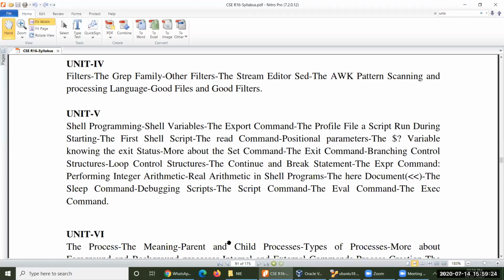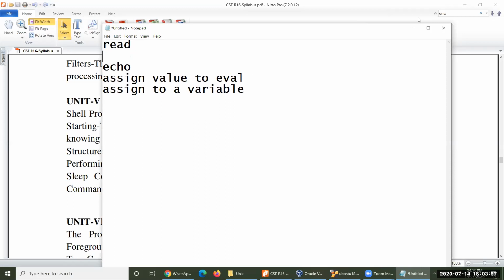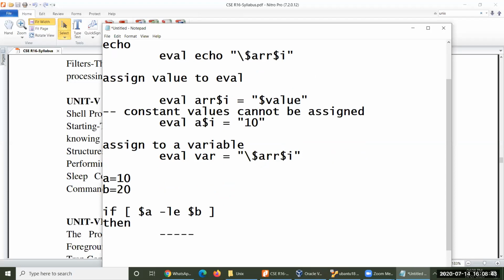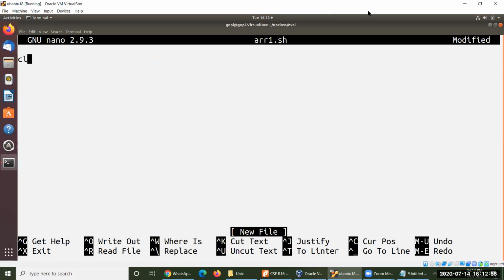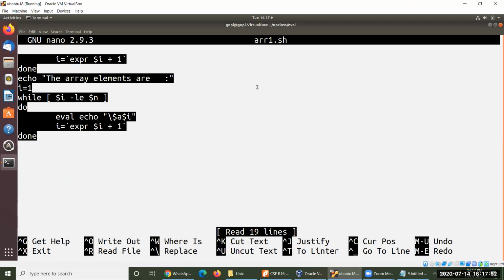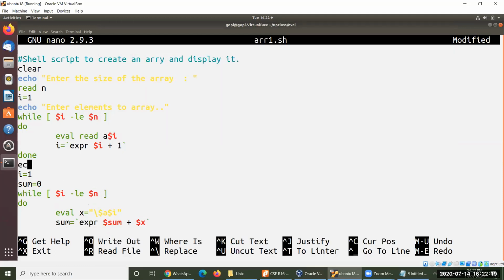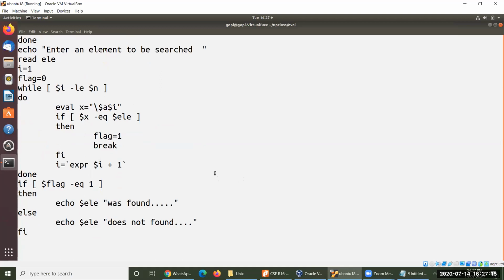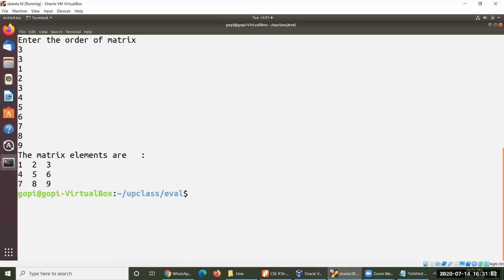Unix Eval Vectors